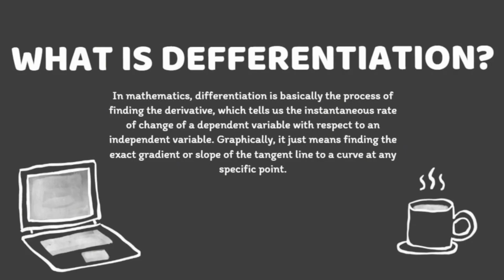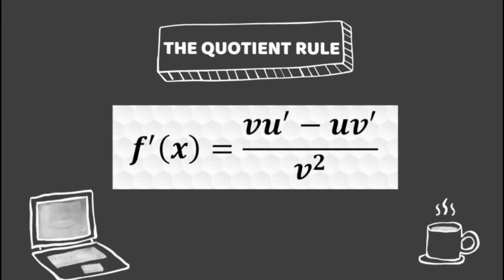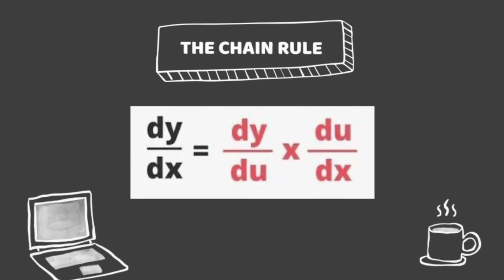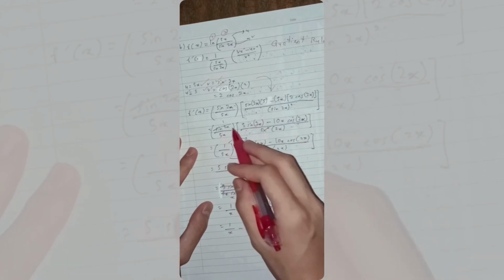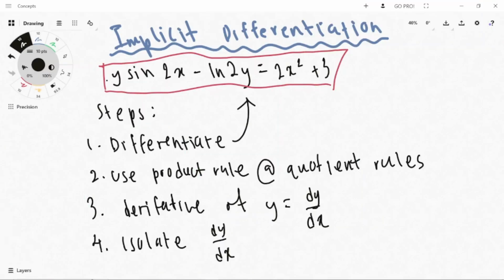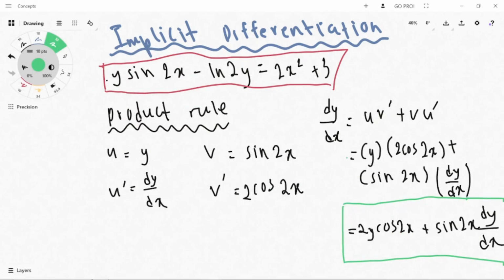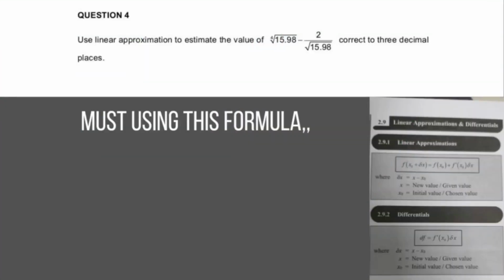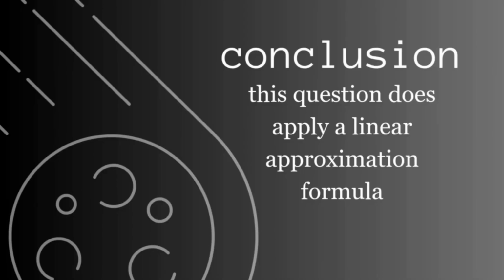Technique of Differentiation